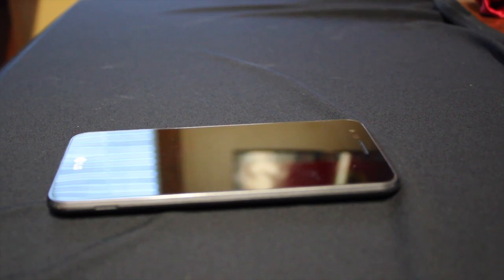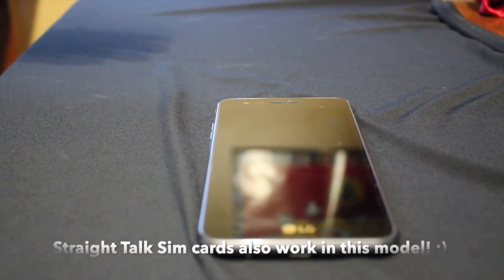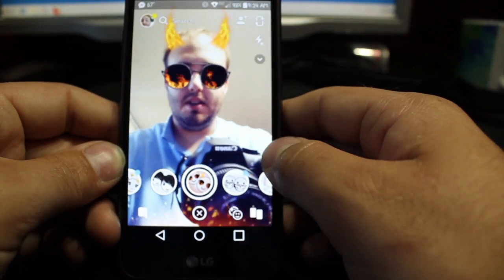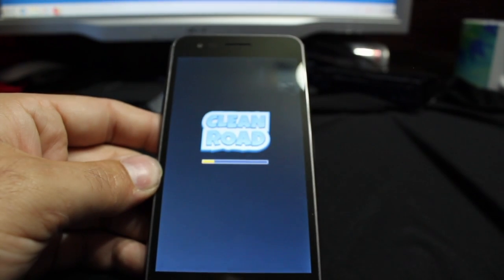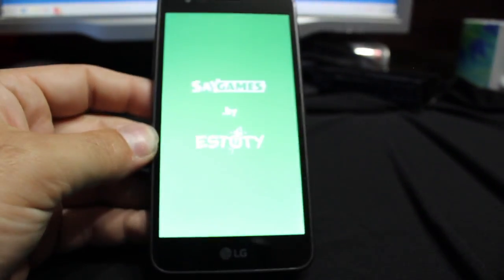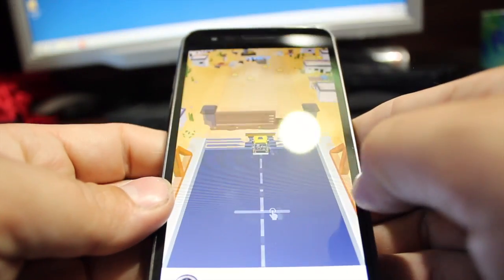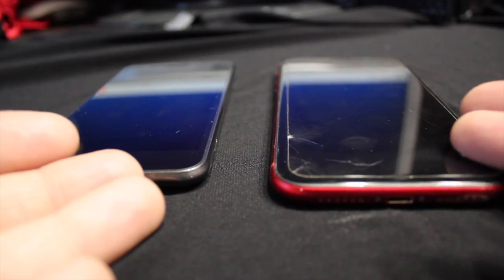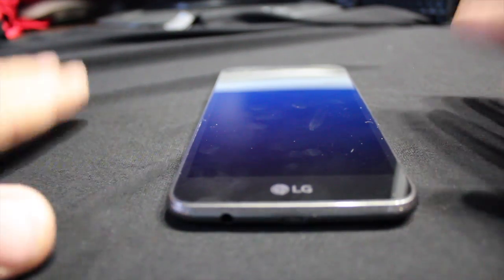How much smartphone do you get for $10?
This is a comparo of the LG Rebel 2 VS the iPhone 10R. Enjoy!